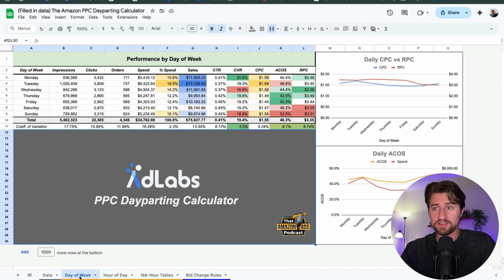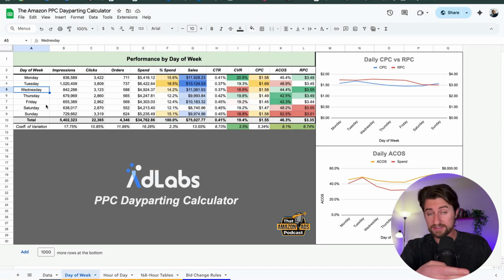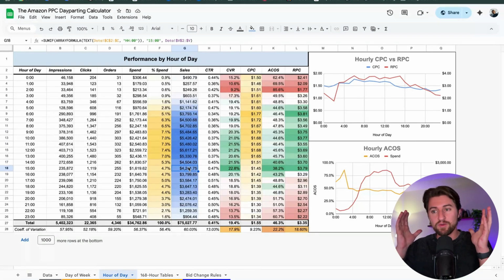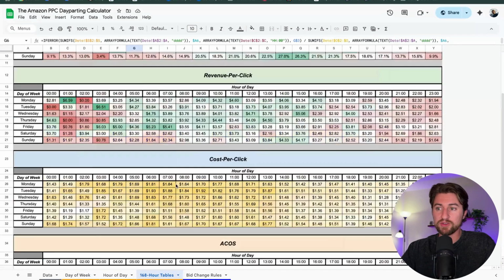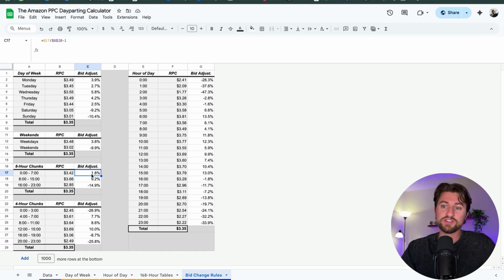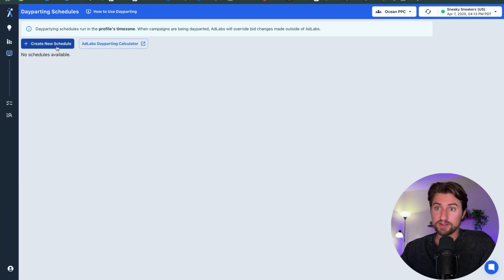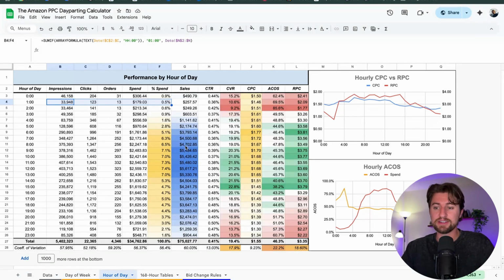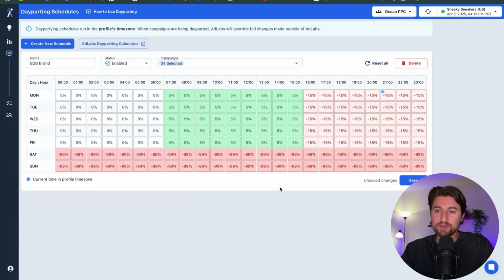The Easy Dayparting Guide for Amazon PPC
Learn how to use hourly Amazon PPC data to reduce ACoS, increase conversions, and build smarter bid strategies. In The Easy Dayparting Guide for Amazon PPC, you'll also get access to a FREE Dayparting Calculator to apply what you learn. Watch now.

===CHAPTERS===

00:00 - Introduction
00:50 - Downloading Hourly Data
02:34 - Uploading Hourly Data to the Dayparting Calculator
04:40 - How to Analyze Daily/Hourly Data
13:30 - Calculating Bid Adjustments
20:00 - Dayparting Implementation (AdLabs)